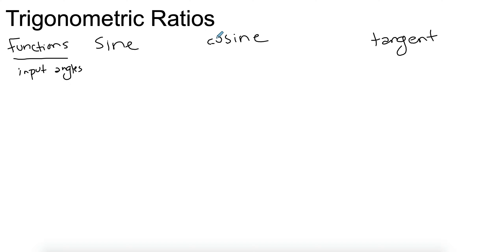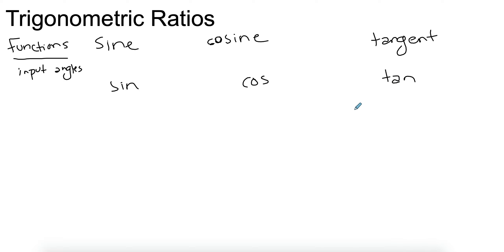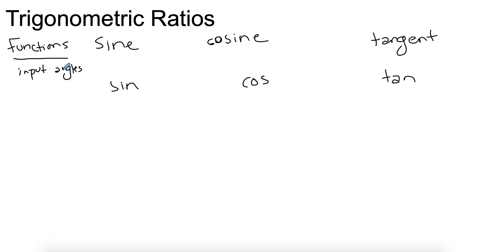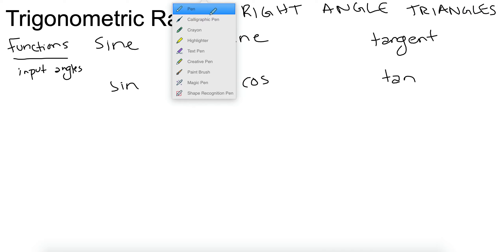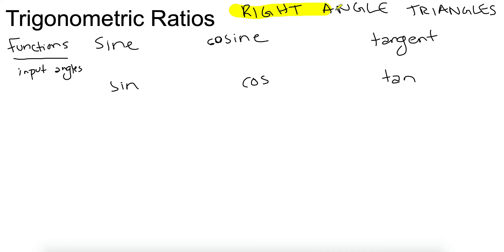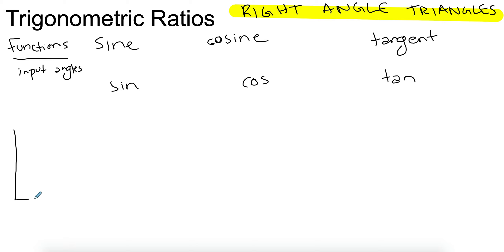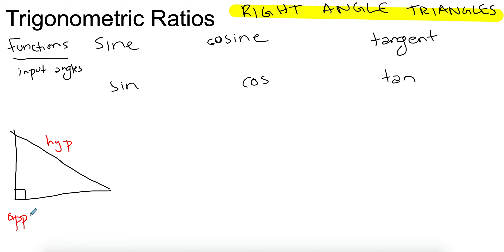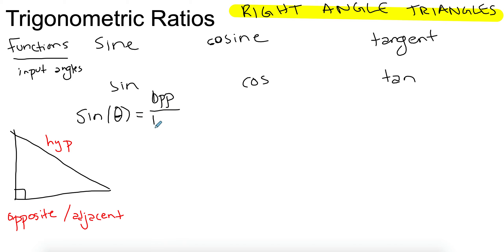Trigonometric Ratios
Explaining trigonometric ratios, solving examples to find missing lengths and angles.